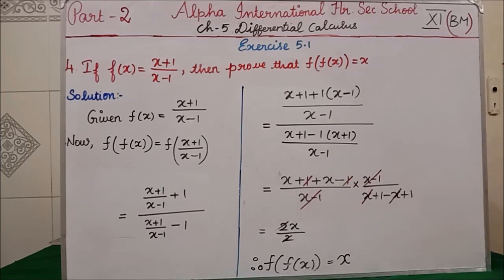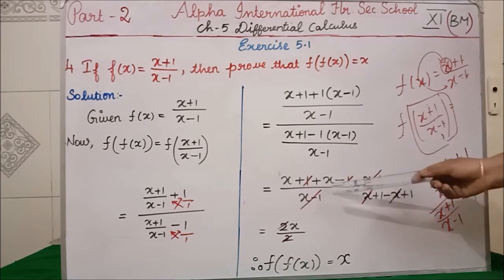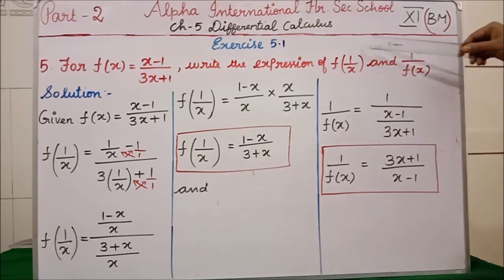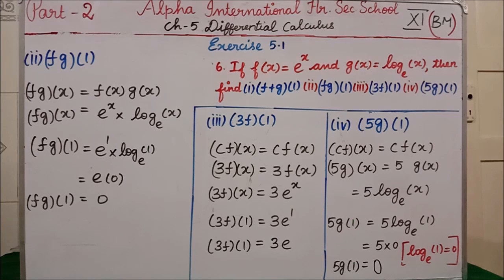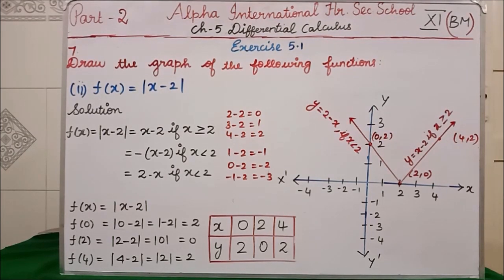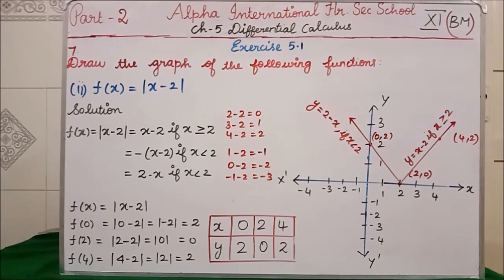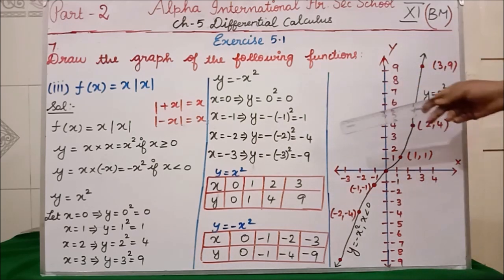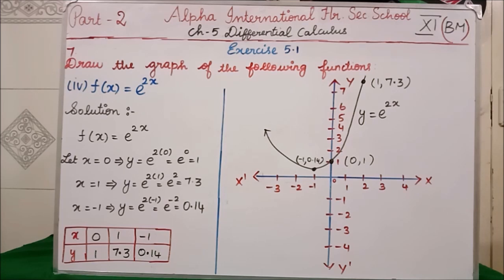Class 11 Business Maths Chpater 5 Differential Calculus Part 2